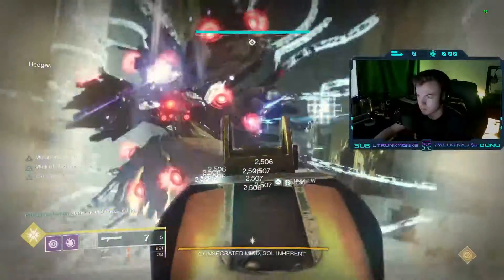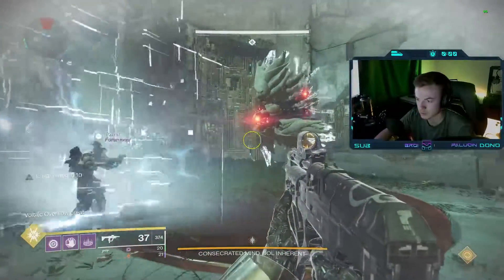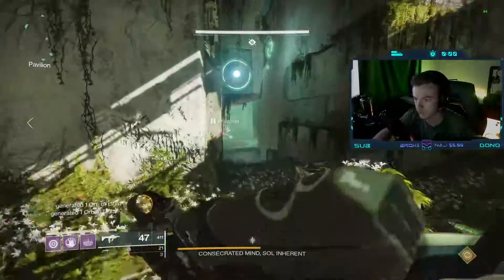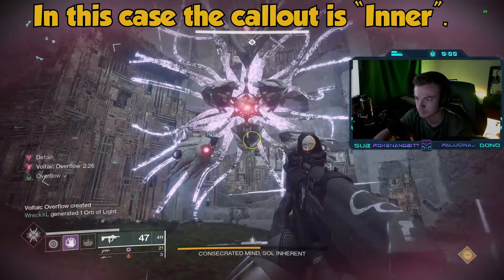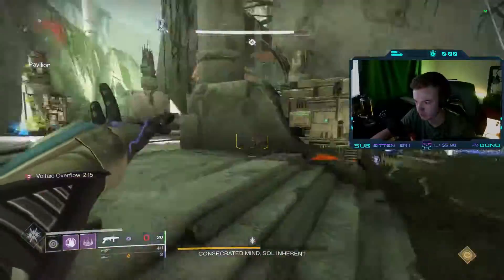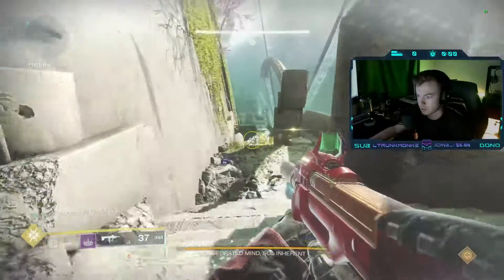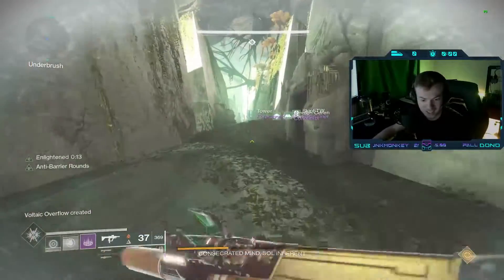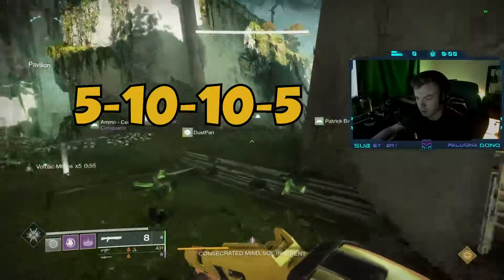Garden of Salvation: Consecrated Mind Guide (3rd Encounter)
This guide goes over the 3rd Encounter in the Garden of Salvation Raid within Destiny 2. This encounter contains the Consecrated Mind Boss.